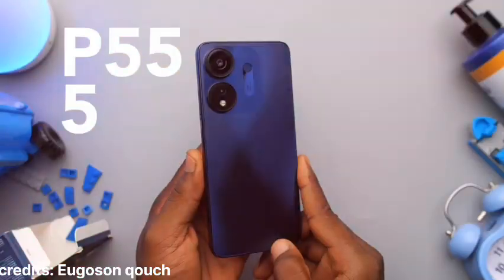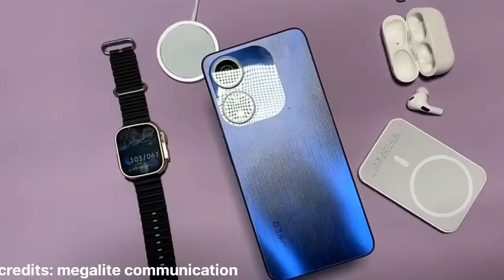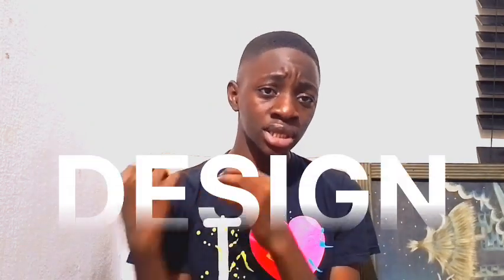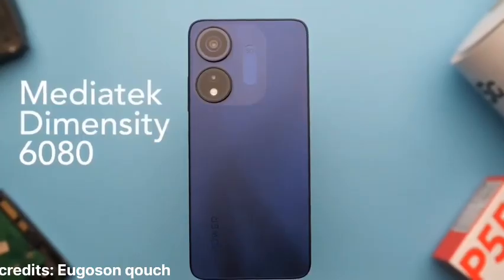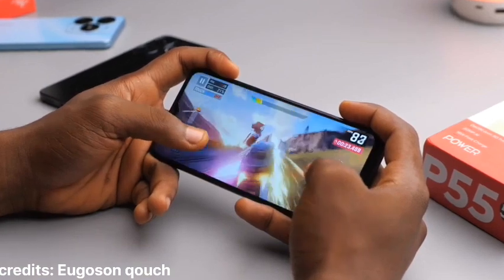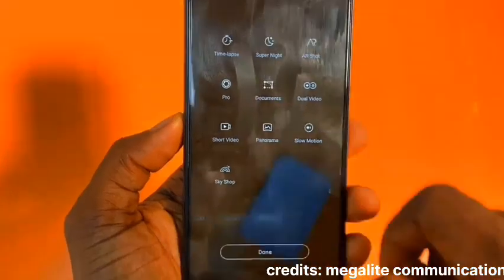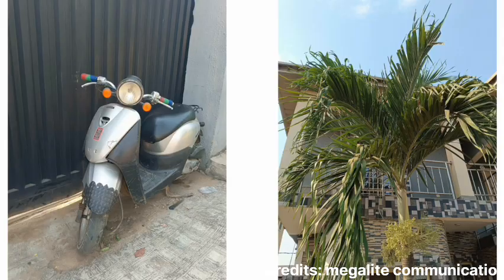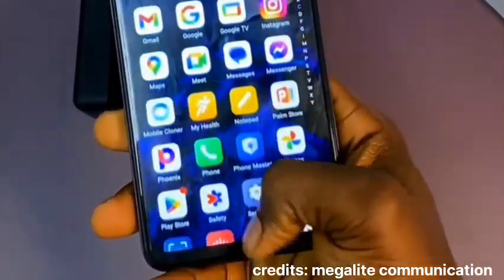Itel p55 5G: Is It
Unleash the power of the itel P55 5G! Experience blazing-fast connectivity, cutting-edge technology, and immersive features in this sleek smartphone. Stay ahead with 5G innovation, powerful performance, and a world of possibilities at your fingertips. Discover more with itelP55 5GSmartphone FastConnectivity CuttingEdgeTech PowerfulPerformance.